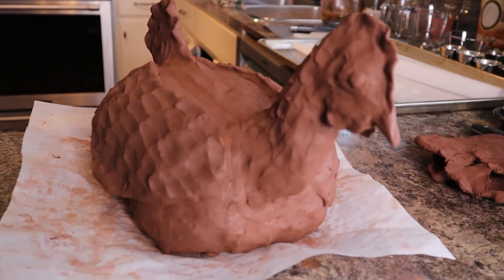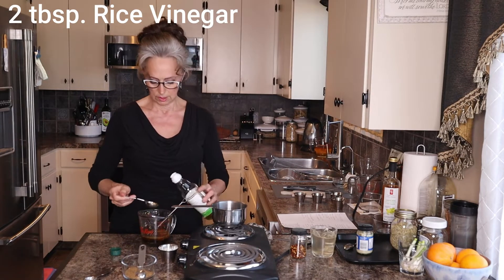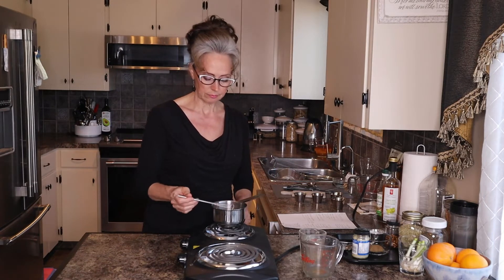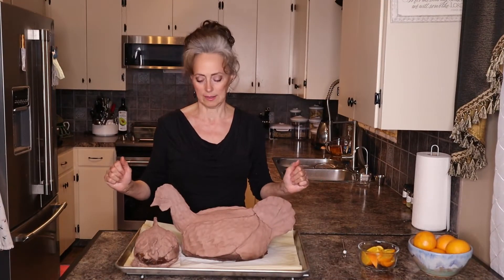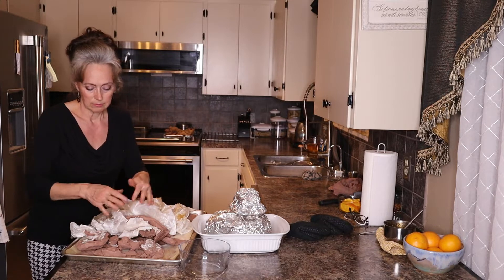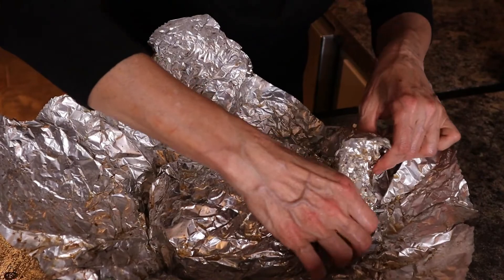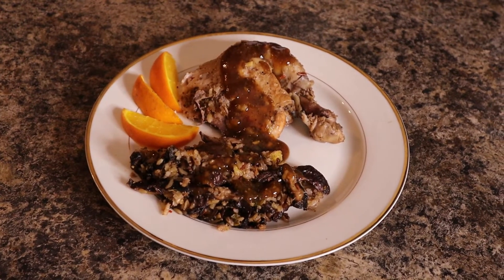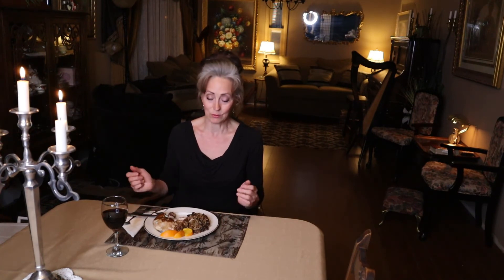Pt.2 Beggar’s Chicken in Clay Results! Cooking Chicken in Potter's Clay -Orange Spice Chicken Recipe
This is PART 2 of the most amazing gourmet chicken cooked in clay! See the results and listen to a little harp music in the end! A fun exotic and entertaining meal to do for friends, family, or as a project to craft with children, grandchildren, or youth group. You can even start a new tradition! THIS IS SO MUCH FUN!! My special recipe is done with oranges, shitake mushrooms, beautiful spice blends, and some other divine flavors! Grab your favorite beverage, sit back, and watch how I prepare and design this clay chicken. I’ll even share some philosophy, food for thought, a few tips, and stories of years gone by. I hope you enjoy it!

The Renaissance Woman is a variety channel where I share parts of my life, and things I like to do, from cooking, gardening, chickens, woodworking, harp music, designing, travel, spiritual, and so many other adventures and curiosities. Life is meant to be lived abundantly. Be blessed, my friend.

Gourmet Orange Spice Chicken Cooked in Potter’s Clay

What you’ll need to mold your chicken for the oven:
Potters molding clay or clay you make yourself.
2 layers of Tinfoil or lotus leaves for wrapping chicken (soaked to soften the leaf)
2 layers of newspaper to wrap over tinfoil.
Parchment paper to set clay on the pan when cooking.

Once prepared chicken is placed in clay and shaped, then put on parchment on a pan and pop into the oven at 400 F - for 45 minutes. I used the convection oven. Then turn the oven down to 350 F – cook for 2 – 2 ½ more hours.

For the mini rice clay chicken put in 1 ½ to 2 hours of the last part of cooking with the chicken.

Take out of the oven and let sit for 15-20 minutes. Then crack clay and carefully pull pieces away and strip the paper off, then take the tin foiled chicken and rice and put them in a casserole dish to catch any juice from the chicken. Place rice in a serving dish.

STEP ONE:
Dry chicken inside and out and place in the fridge until ready to marinade.
Drizzle all marinade inside and out, then let it sit in the fridge to absorb the flavors for at least an hour.

Marinade
½ cup orange juice
2 tbsp. oyster sauce
1 tbsp. 5 Spice Blend (see my spice blend below)
¼ cup soya sauce (low sodium) Brand I use is Naked Coconut Soya Sauce
1 tsp fresh chopped ginger
2 tsp fresh garlic
1 or 2 tbsp. honey
2 tbsp. rice vinegar
2 tsp. red pepper flakes

5 Spice Blend

2 tsp. Black Pepper
1 tsp. Ground Caraway Seed (can use anise star seed)
½ tsp. Ground Cloves
1 tbsp. Ground Cinnamon
1 tbsp. Ground Fennel Seed

STEP TWO:

Chop green onions. Sliver the mushrooms and remove stems. Mix all stuffing ingredients together and stuff in chicken. Wrap legs together to close the stuffing opening and twine string around the fatty tail bone below.

Rice and Shitake Stuffing

1 ½ cup Shitake mushrooms (soak dehydrated mushrooms and do not drain water from mushrooms)
1 cup dry rice (wild rice) fill with enough water to measure 2 cups. Let stand for 1 ½ - 2 hours
1 tbsp. 5 Spice Blend
½ cup orange juice
1 orange chopped
2 tbsp. oyster sauce
1 tsp. fresh garlic
1 tbsp. honey
2 tsp. fresh ginger
2 green onions chopped

STEP THREE:
Once the clay chicken has been removed from the oven you can make the glaze. Drizzle it over the rice and chicken. You could double this batch... it’s so good you’ll want lots!
Garnish with sliced oranges.

Orange Spice Glaze. (This is in Part 2 video)

2 tbsp. oyster sauce
2 tbsp. orange juice
2 tbsp. soya sauce
1 tsp. fresh ginger
1 tsp. fresh garlic
1 – 2 tbsp. honey
1 tsp. 5 Spice Blend
2 tbsp. rice vinegar
2 tsp. cornstarch then add enough water to equal 1 cup for the whole recipe. Add more water if needed
1 tsp. red chili pepper flakes (optional)

The Finally!

Take a bow! You’ve made a beautiful gourmet meal!
Set the table, pour the wine, light the candles, and put on some beautiful harp music...

That is My Beautiful Harp Music!

Breath in the aroma, sit in the muse, embrace the moment...

Bon Appetite!